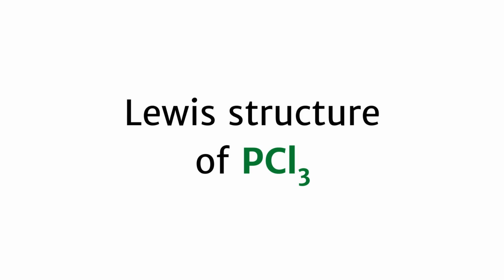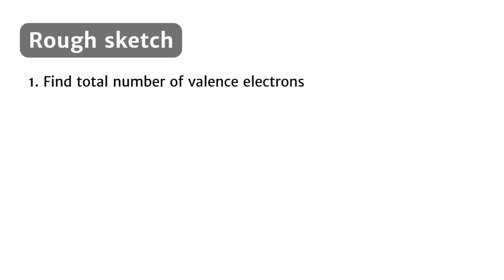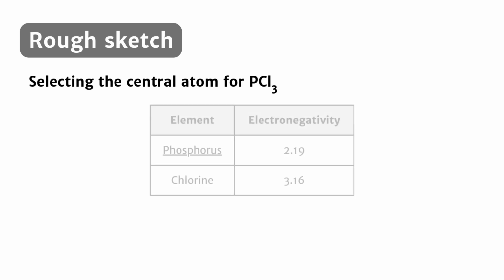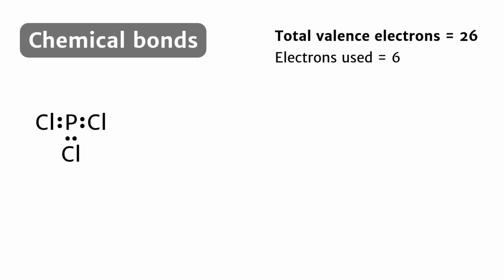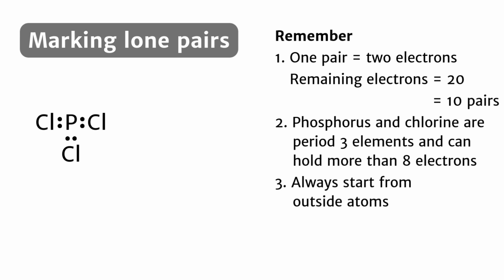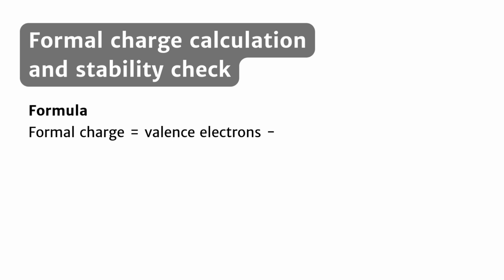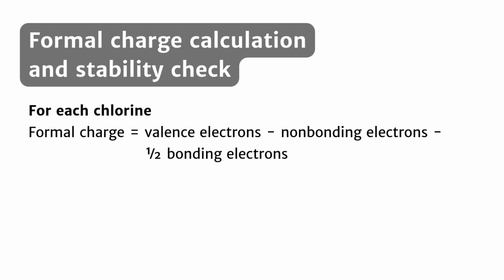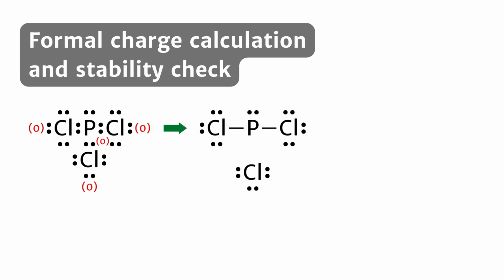Lewis structure of PCl3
The Lewis structure of PCl3 contains three single bonds, with phosphorus in the center, and three chlorines on either side. There are three lone pairs on each chlorine atom, and one lone pair on the phosphorus atom.

0:00 Lewis structure of PCl3
0:45 Rough sketch
2:14 Chemical bonds
2:38 Marking lone pairs
4:02 Formal charge calculation and stability check
5:52 Thanks for watching. Share the video!